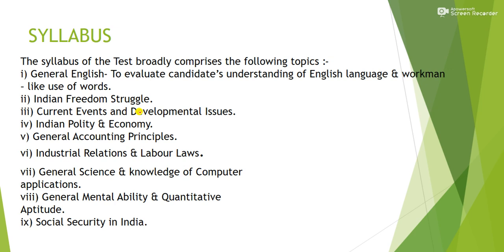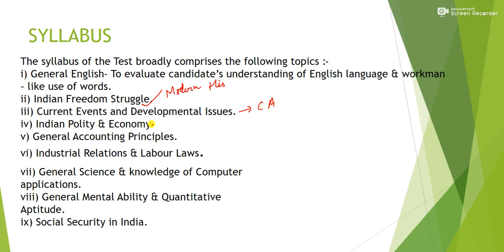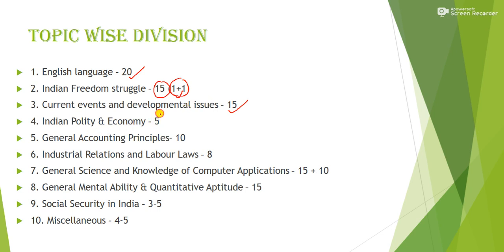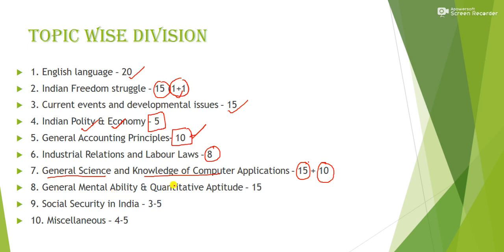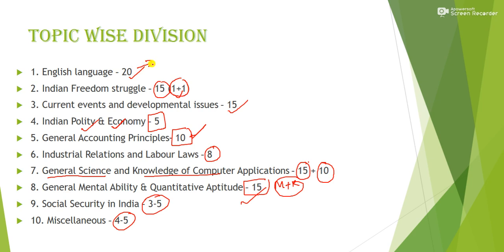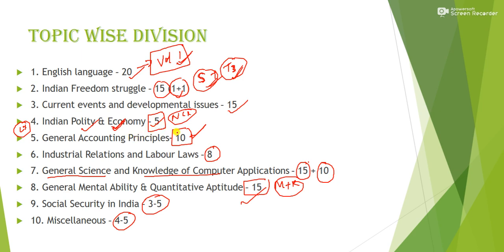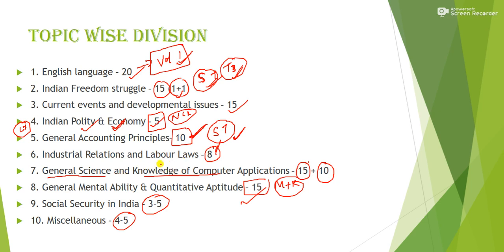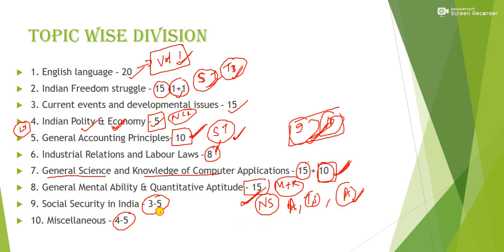UPSC EPFO EO/AO Examination 2021 Previous years question analysis with syllabus and booklist.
Hello everyone in this video I had discussed the marks distribution of different topics according to the syllabus mentioned in the official notification. In the coming videos I will upload detailed solution of different topics.